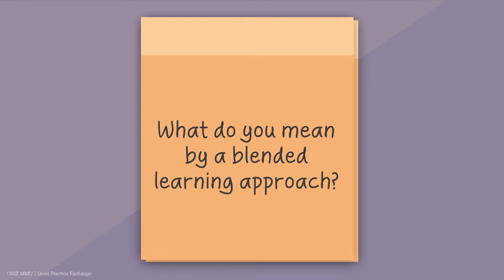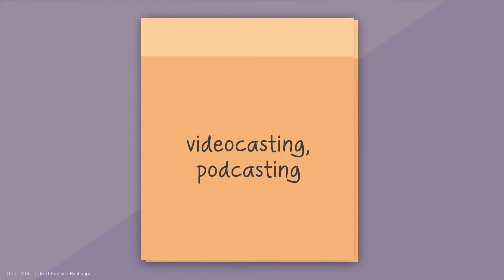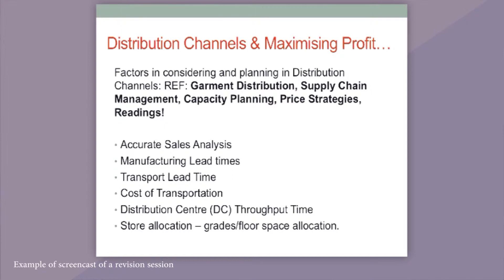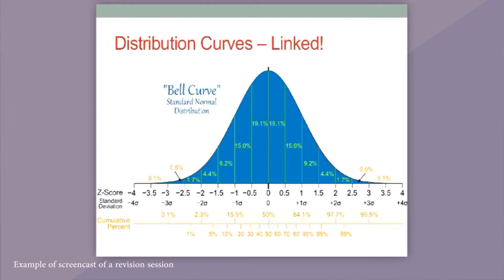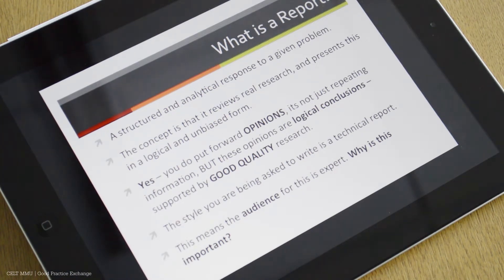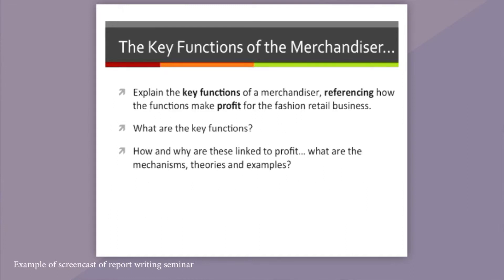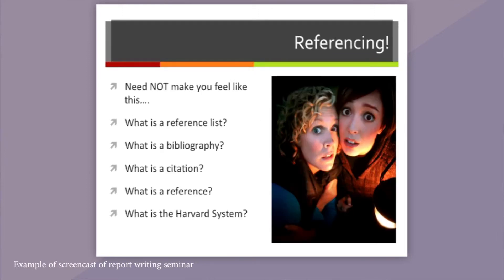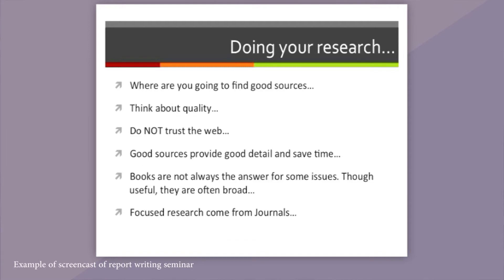Blended Learning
This film is part of the Good Practice Exchange, a project set up by the Centre for Excellence in Learning and Teaching at Manchester Metropolitan University to document good practice in learning, teaching and assessment by its staff. They are learning resources, giving colleagues ideas for their own teaching and continued professional development. You can find more resources like this one on our